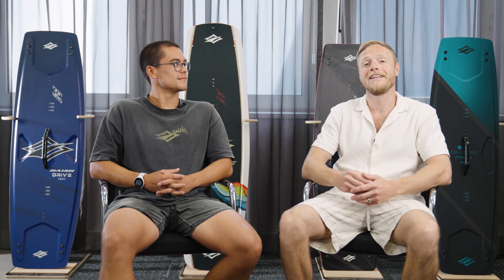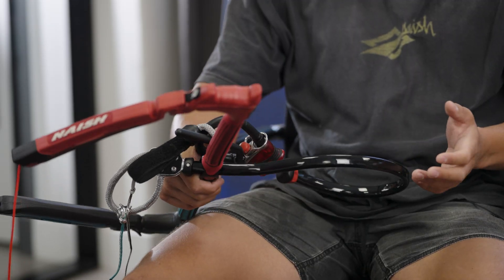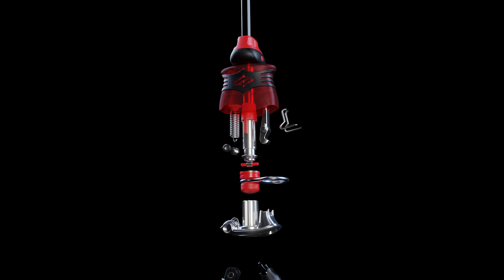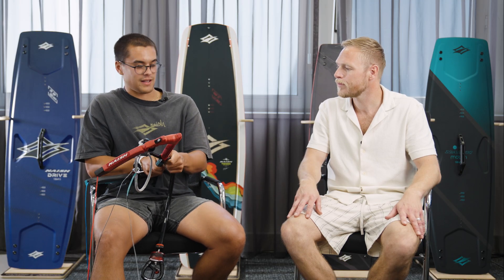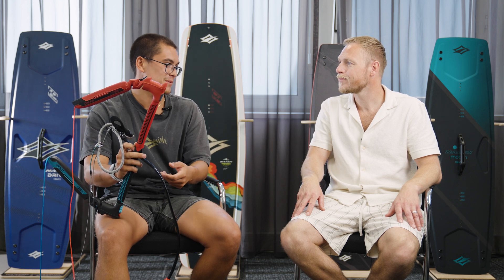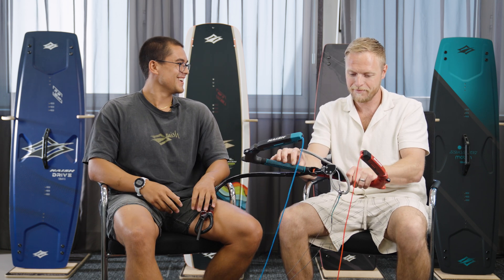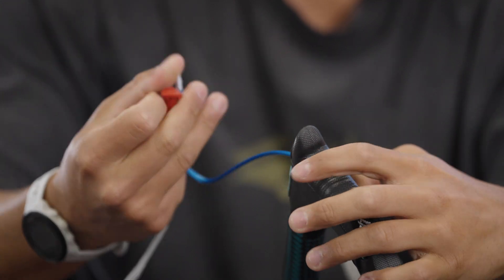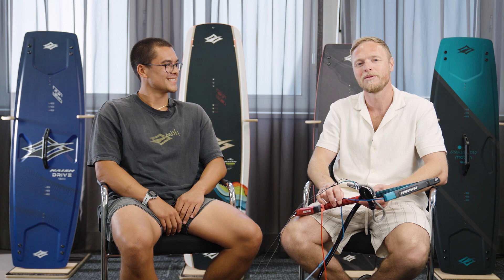Naish Bar Designer Noah Hofman Reveals the All New SYNC Bar Innovations | Kitemana Tech Talk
Introducing the all-new Naish SYNC Bar! Completely redesigned from the ground up, this advanced control system features a new automatic swivel system, an all-metal quick-release mechanism, and more!

Timecodes:
00:00 Intro
01:22 New Quick release system
02:38 New auto swiffel system
03:55 EVA bar grip
04:55 SK99 Kite lines
06:05 Outro